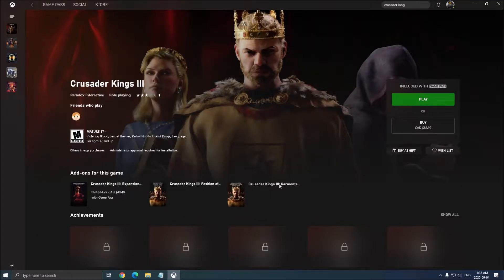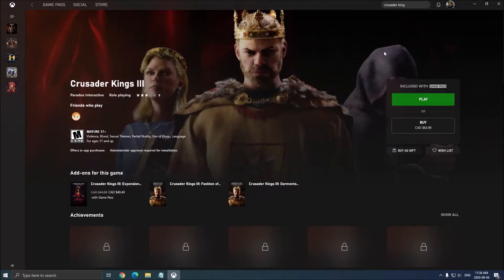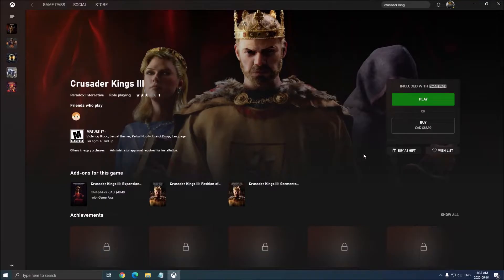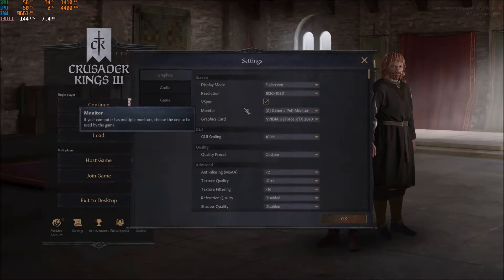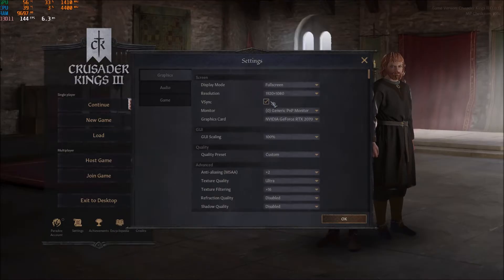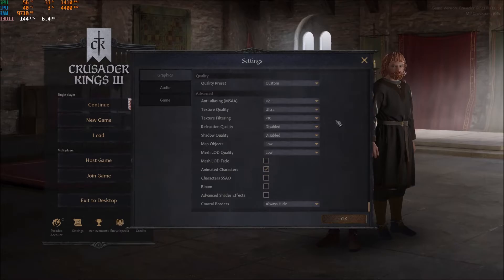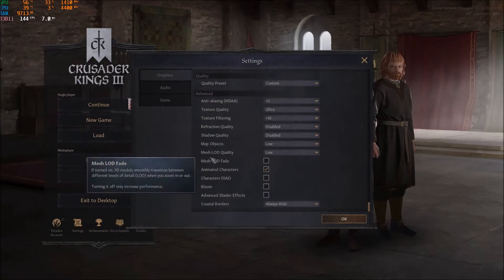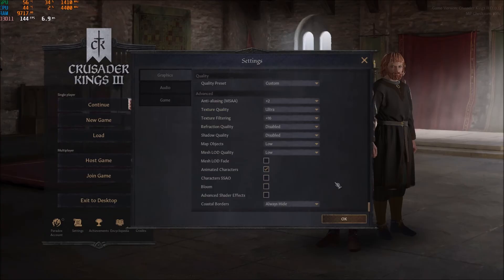Crusader Kings 3 - How to BOOST FPS and Increase Performance on any PC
This is a simple tutorial on how to improve your FPS on Crusader Kings 3. This guide will help you to optimize your game.

This video will teach you guys how to optimize Crusader Kings 3 for the best increases possible to boost fps reduce lag stop stuttering fix spikes and improve visuals within Crusader Kings 3.

My Configuration:

CPU: Ryzen 3900x
GPU: Nvidia EVGA 2070 Black Gaming 8 gig
Ram: 32 GIG DDR4
Headset: Hyper X Cloud 2
Headphone: Sennheiser HD 599 Special Edition
Microphone: Blue Yeti
Keyboard: HyperX Alloy FPS Pro Tenkeyless
Mouse: Logitech G305
Mousepad: Corsair Vengeance MM200 Wide edition
Camera: Logitech C920